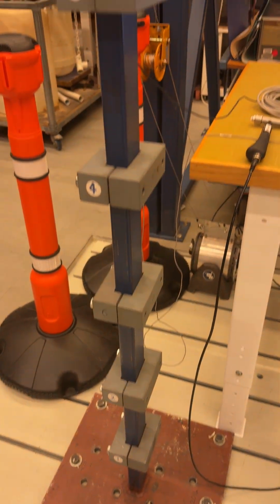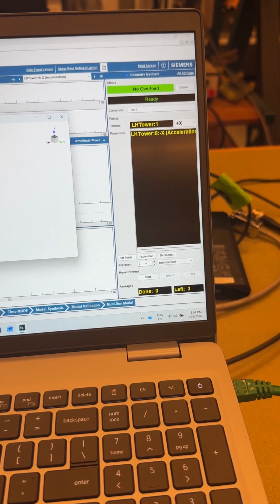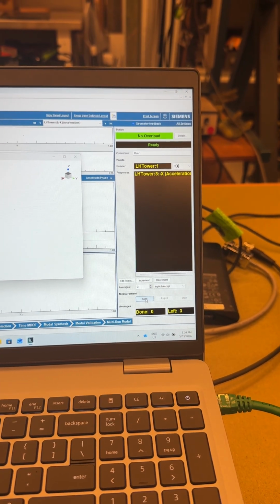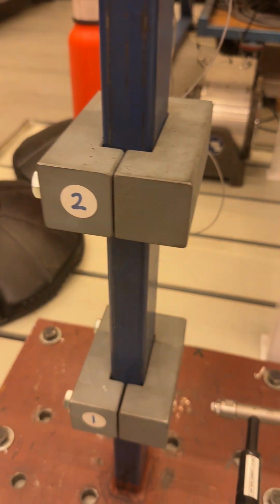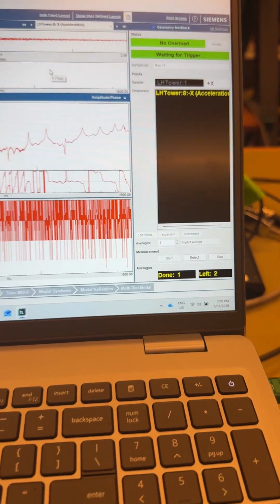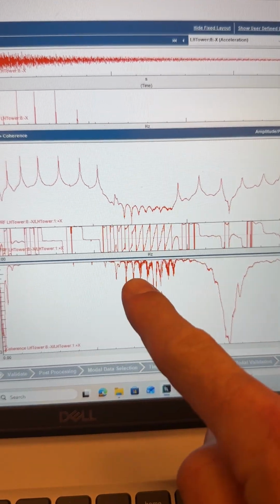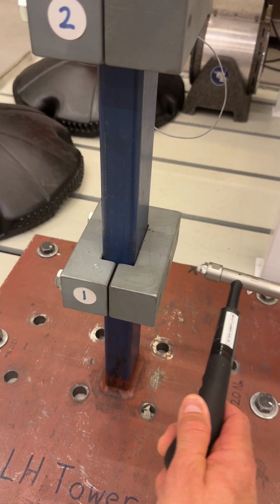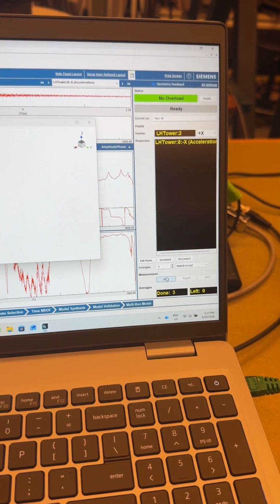Modal Impact (in Siemens Simcenter Testlab) focusing on getting good impacts and measurement data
In this short(er than usual, solo handheld) video, I demonstrate (one-handed!) how to properly impact a structure (our 8-storey Tower at UTS in the Dynamics and Mechanics of Solids Lab) using a modally tuned instrument hammer to collect three averages to make an FRF for one degree-of-freedom. This video is mainly targeted at our undergraduate cohort completing the lab exercises in the 43018 Dynamics Systems and Control B subject but should also be applicable to any other inexperienced modal test engineer.

I use Siemens Simcenter Testlab Impact Testing workbook for this, which includes some useful features such as Geometry feedback, increment and decrement (of the measurement point), Implicit vs. Explicit Accept including Reject (which I use twice as I overhit the tower for the sensor and DAW measurement range specified), audible feedback (to start the averages, to alert an overhit - "crash", to indicate a double impact and to indicate when the averages are complete).